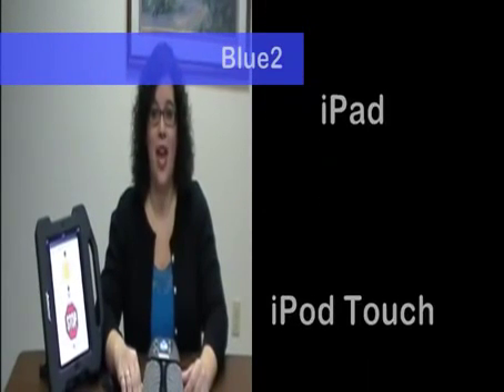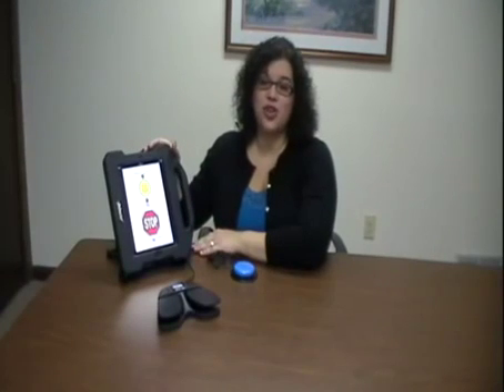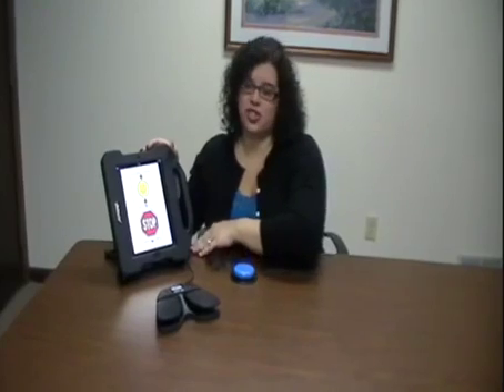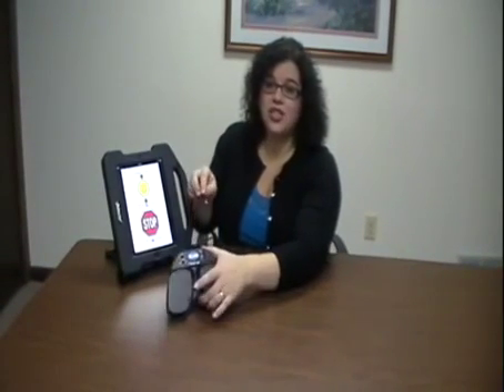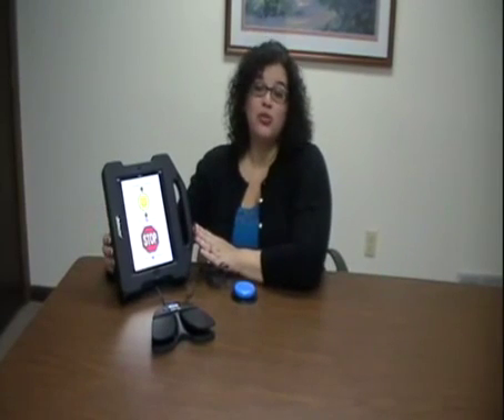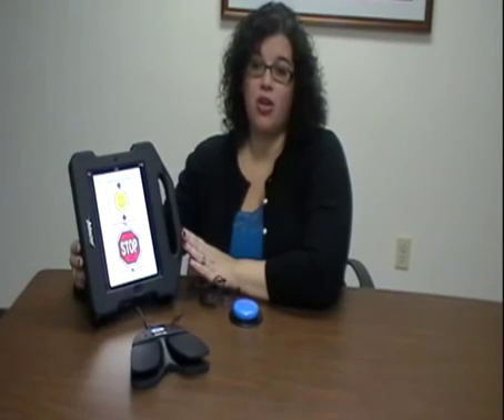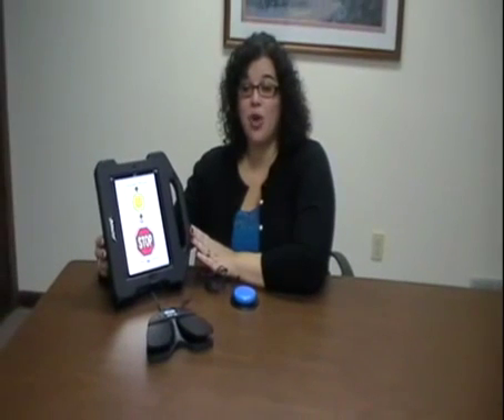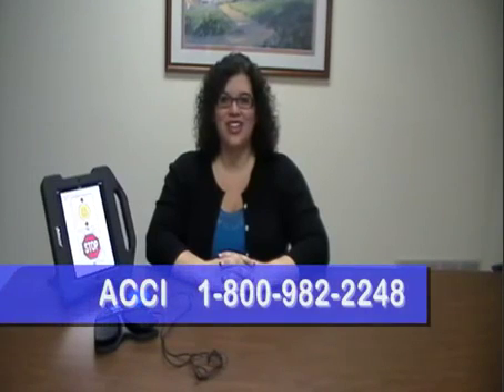Blue2 Bluetooth Switch 1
Intro to AbleNet's Blue2 Bluetooth Switch by Augmentative Communication Consultants Inc. Blue2 provides switch access to compatible Apple devices such as the iPhone, iPad and iPod touch via Bluetooth wireless technology.